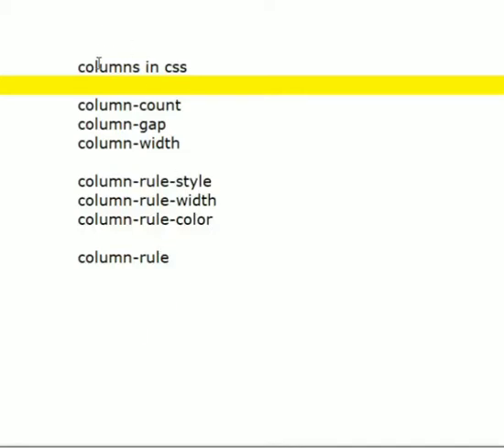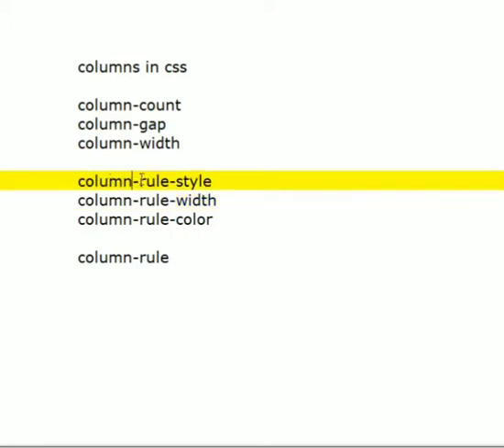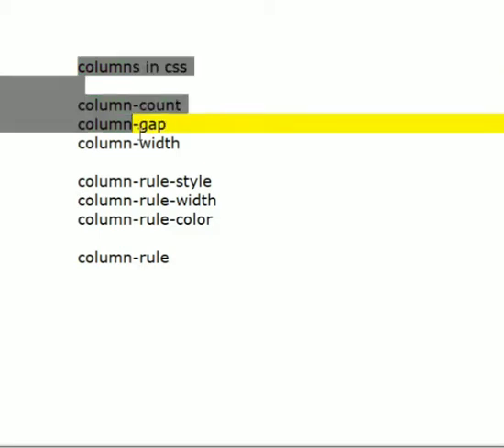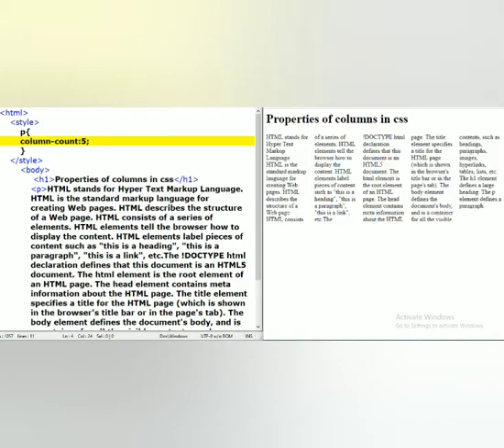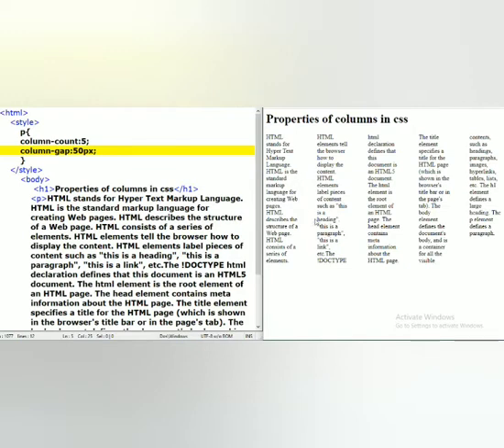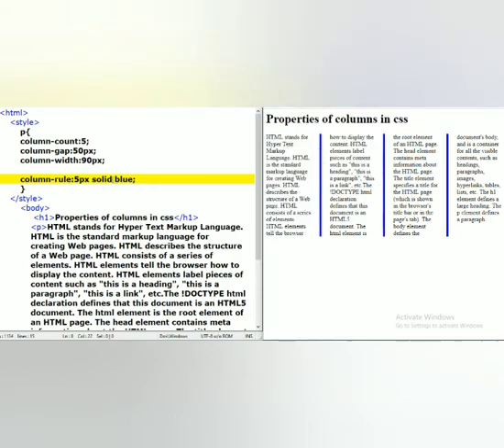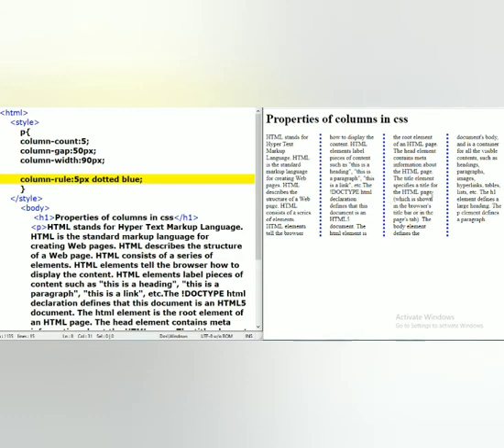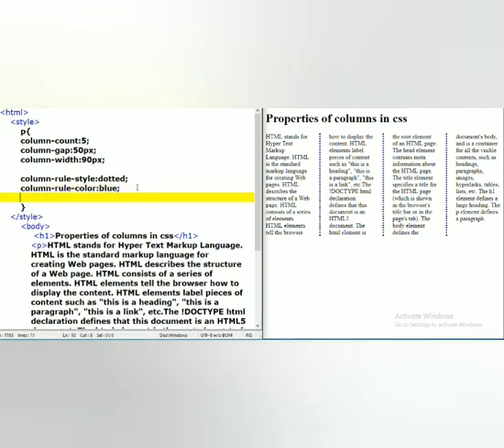DIV tag in HTML | Part 28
columns in css